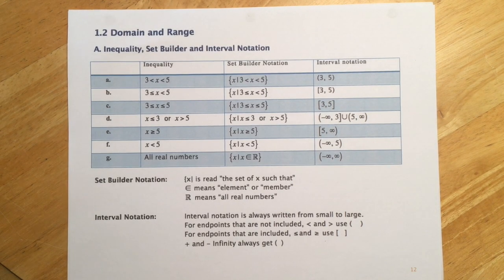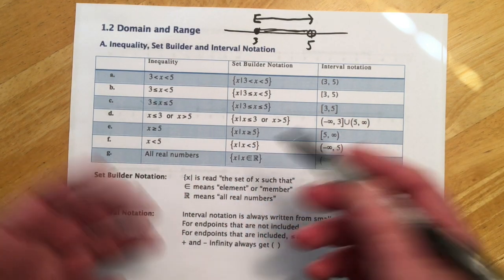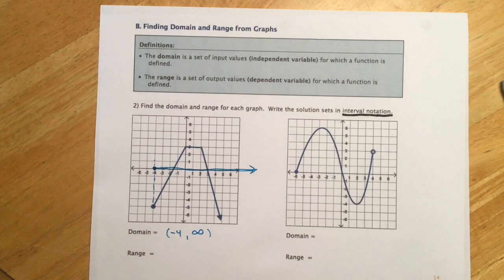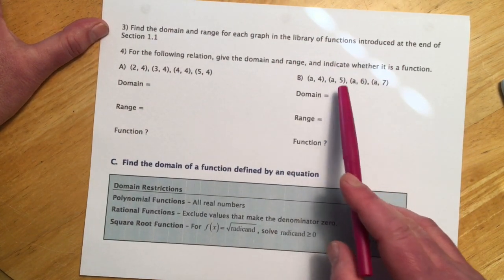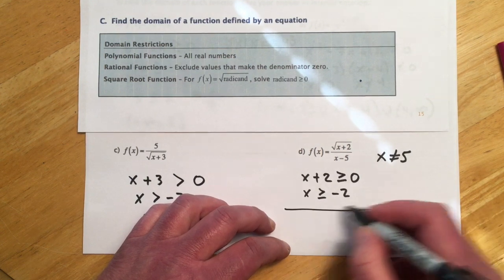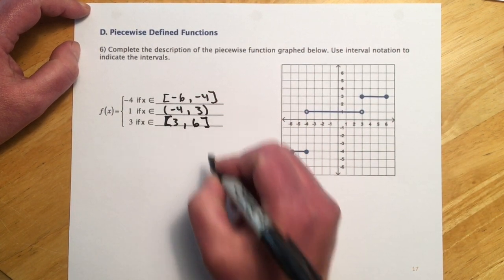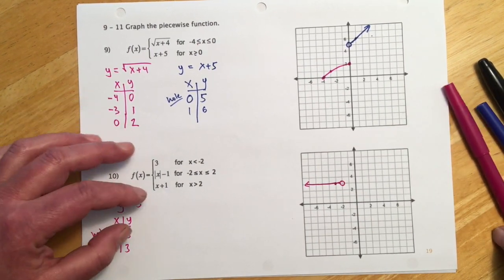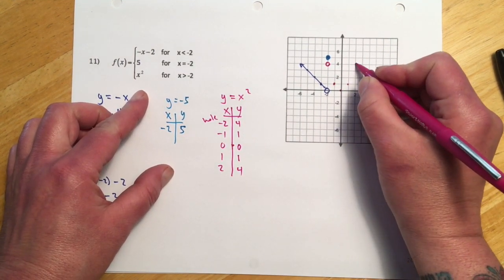141 1.2 Domain and Range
141 1.2 Domain and Range